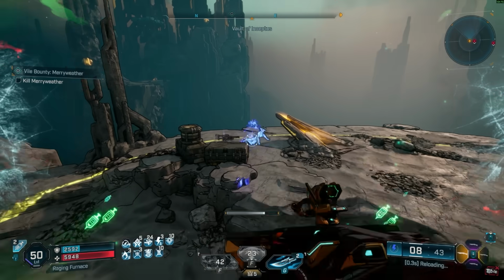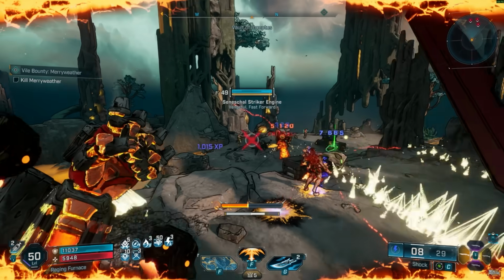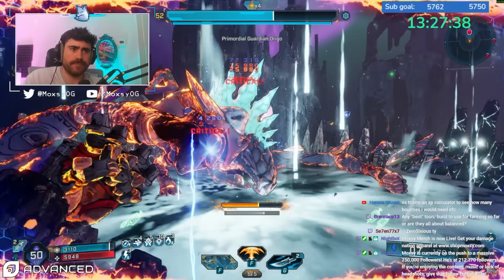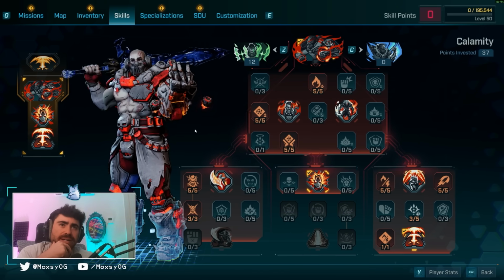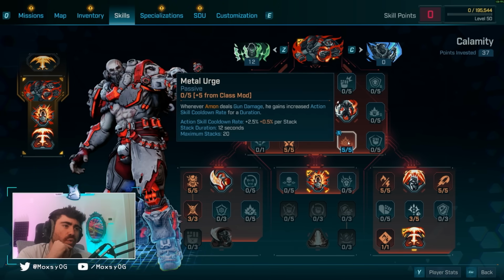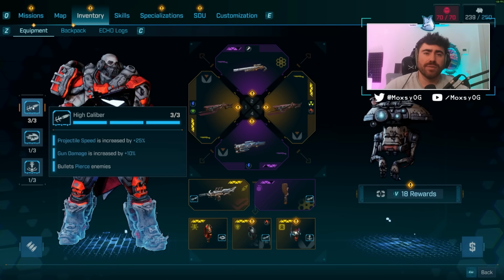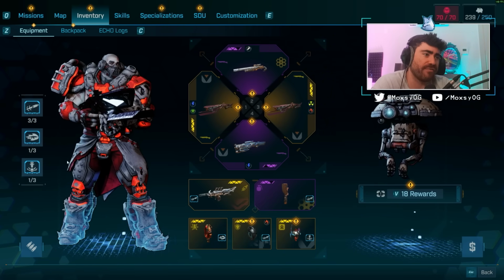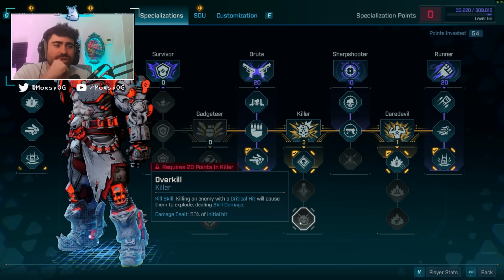STATUS EFFECT AMON IS INSANE! (His Most Fun Build Yet!) // Borderlands 4 Wildfire Amon Build! (UVH5)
Yoo guys, today we are going over Wildfire Amon! This is a status effect/ detonation build that has been super fun to put together! The build excels at mobbing, nukes bosses, and is relatively tanky! It is also a very active playstyle so it has been a ton of fun to play! Hope you enjoy the breakdown!

Watch:    • Sub Urban - Cradles | Pop | NCS - Copyrigh...

0:00 Intro
1:35 Xidax PC Giveaway
2:00 Skill Tree(Red)
5:15 Skill Tree(Green)
6:12 Weapons
8:18 Class Mod
9:05 Ordnance
10:14 Repkit
10:46 Shield
11:12 Enhancement
11:48 Firmware
13:20 Specialization
14:42 Bossing Rotation
15:23 Outro